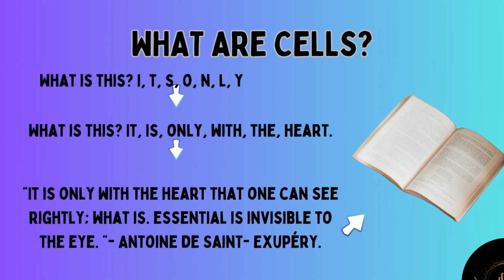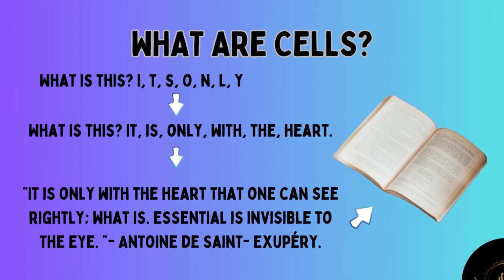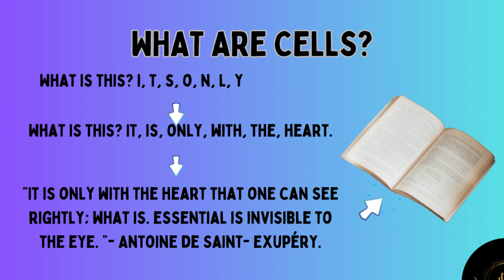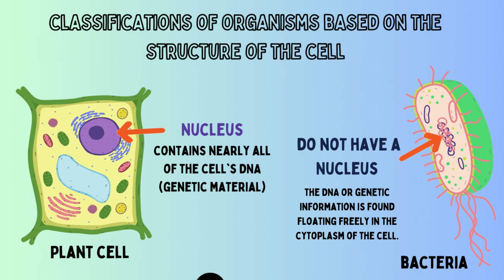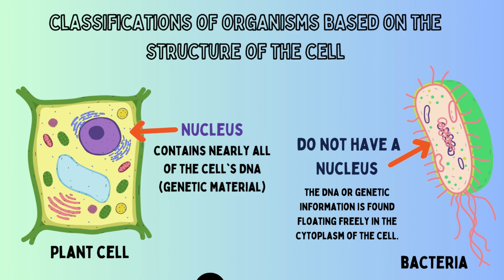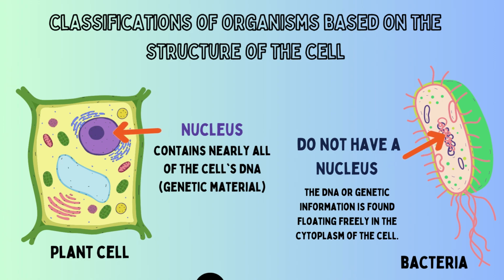The Wonders of Life: Cells, Unicellular vs. Multicellular Organisms, and Prokaryotes vs. Eukaryotes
In this exciting video, we embark on a journey to explore the building blocks of life - cells! We'll dive deep into the world of biology to understand what cells are, the difference between unicellular and multicellular organisms, and the intriguing contrast between prokaryotic and eukaryotic cells. Whether you're a curious learner, a biology enthusiast, or just someone wanting to understand the basics of life, this video is for you.
Join us on this educational adventure as we delve into the wonders of life and unravel the secrets of cells, unicellular vs. multicellular organisms, and prokaryotes vs. eukaryotes.